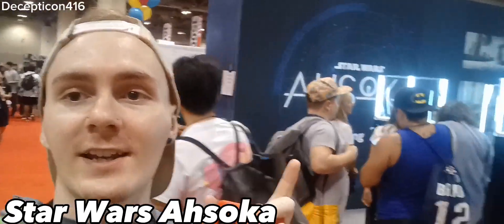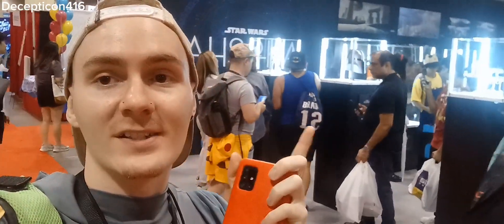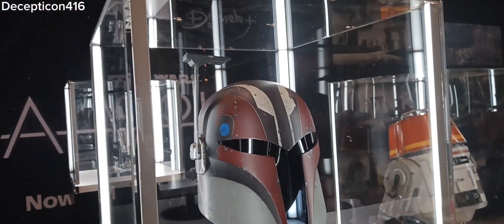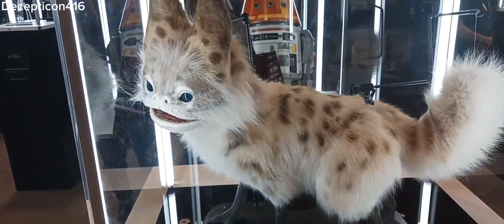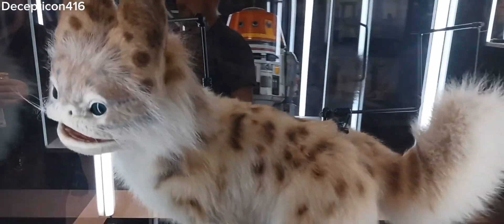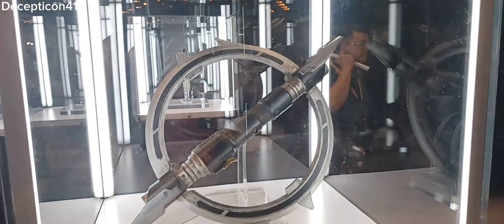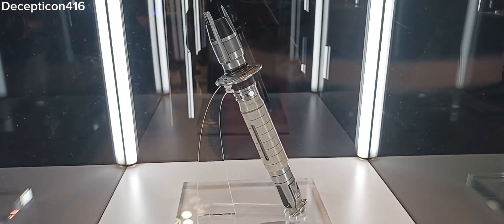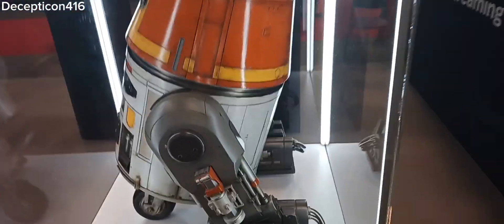Fan Expo Canada 2023 Toronto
Fan Expo Toronto 2023 Canada.

Fan Expo Canada 2023
a quick walk-around of fan expo Canada 2023 in downtown Toronto.

Checking out the Star Wars Ahsoka booth at Fan expo.